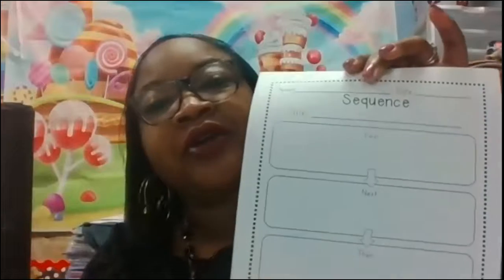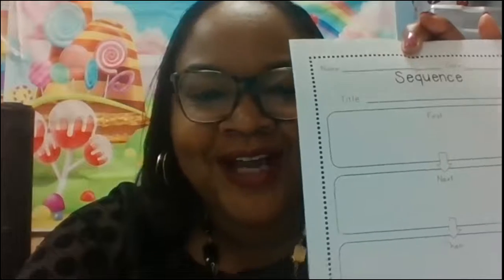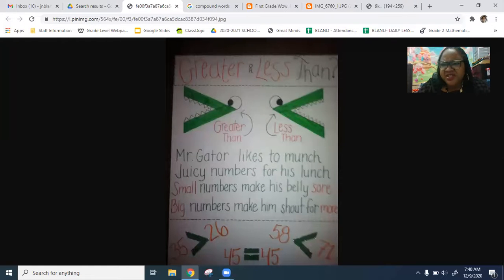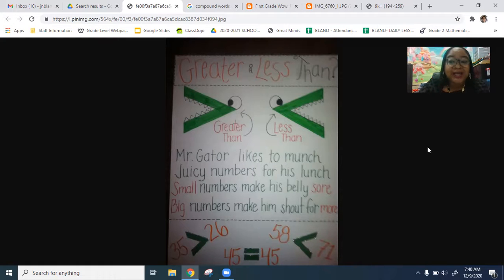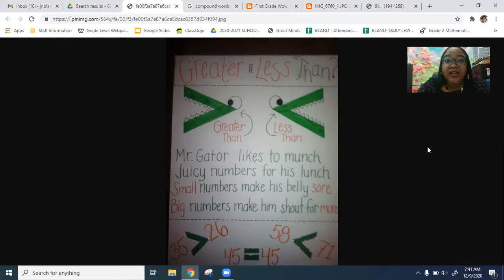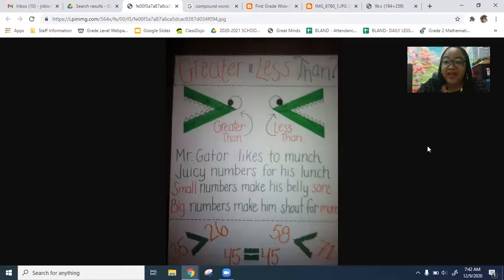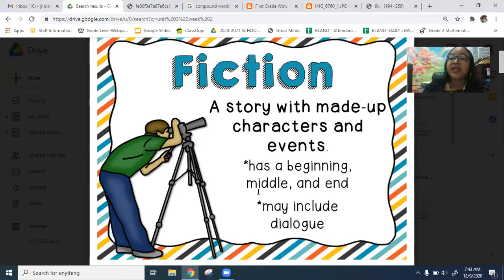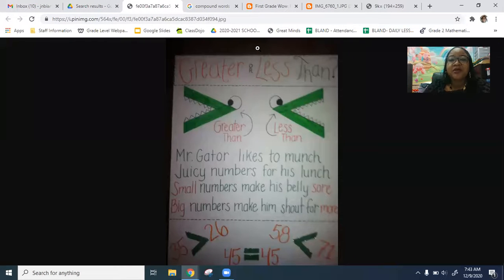12.9 Bland Overview